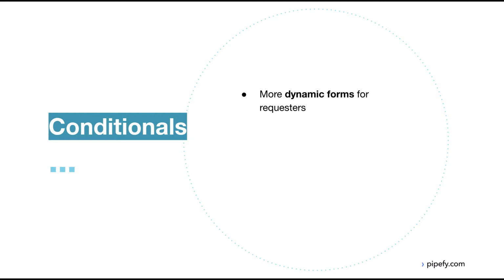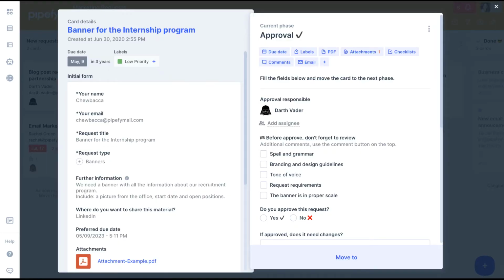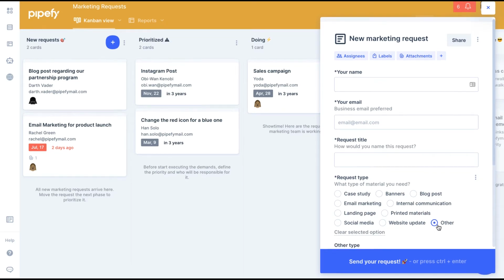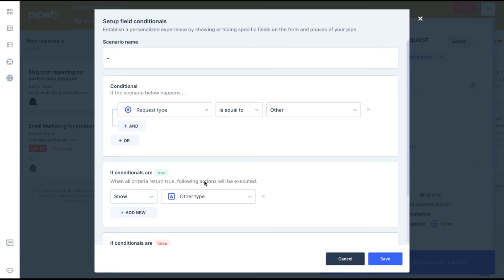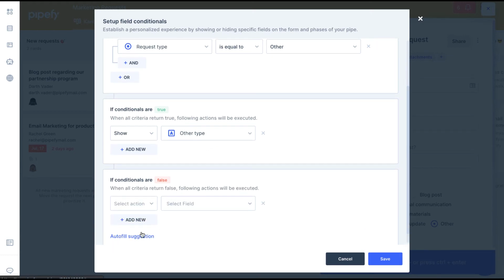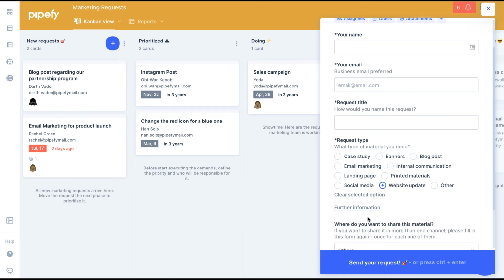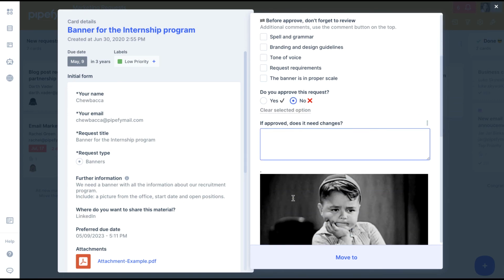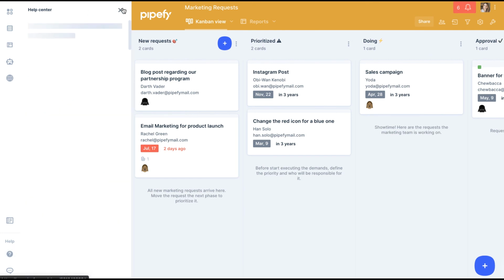[Tutorial] Creating Conditionals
Learn how to create conditionals in Pipefy!

If you want to increase your process management skills, enroll in Pipefy Universe today and master the conditional game!